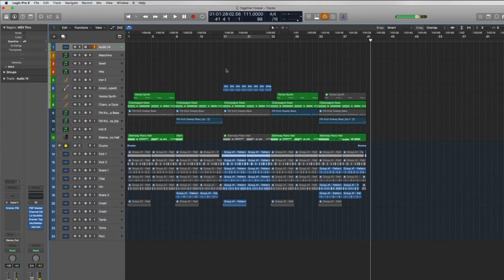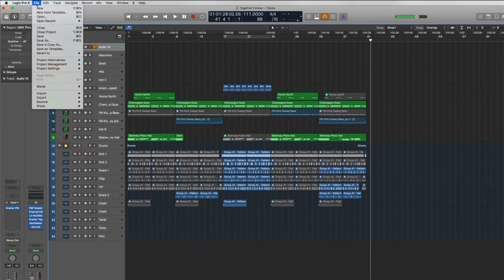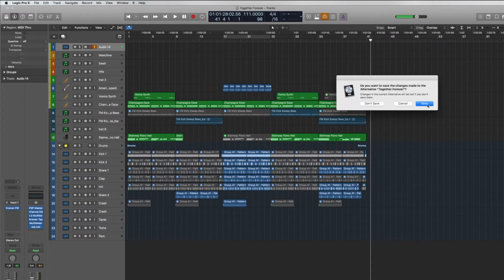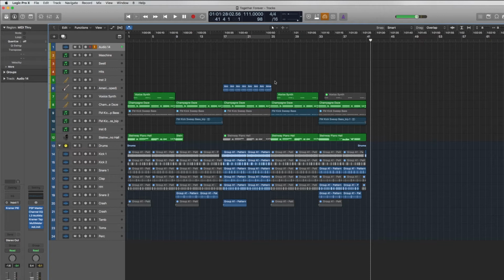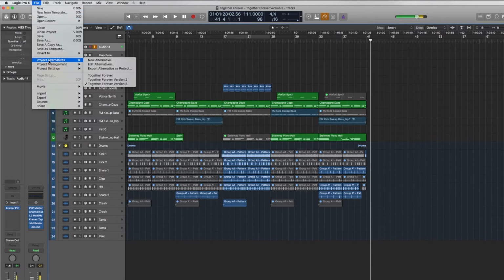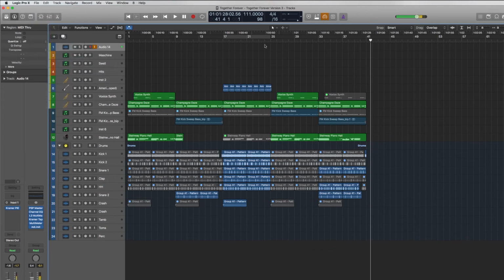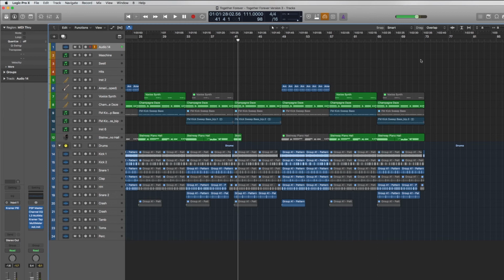Saving Sessions in Logic Pro X Tutorial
Quick tutorial on Saving Sessions in Logic Pro X  in multiple sessions underneath one session, so everything is organize the neat in one file which comes a handy especially when you collaborating with other producers, artists and engineers.

My Video Gear List:
Canon EOS Rebel T4i
Sigma 30mm f/1.4 DC HSM Lens
Canon 50mm f/1.8 STM Lens
Rode VideoMicro Mic
Maono Lavalier Mic

My Music Gear List:
Komplete Kontrol S61
Maschine MKII
JBL LSR305 Studio Monitors
MOTU Track 16 Audio Interface